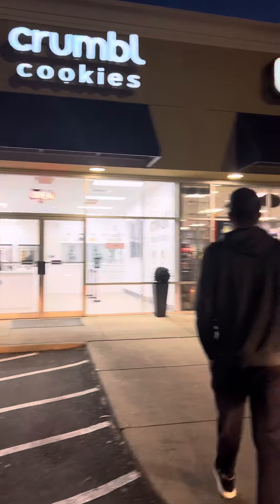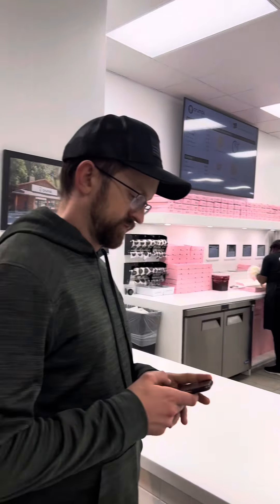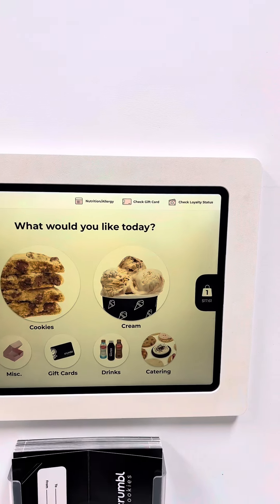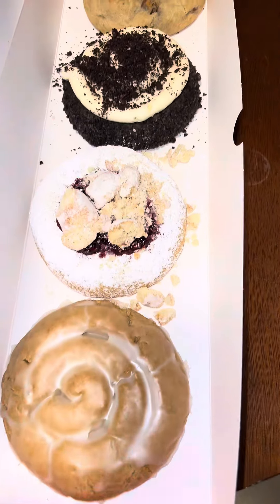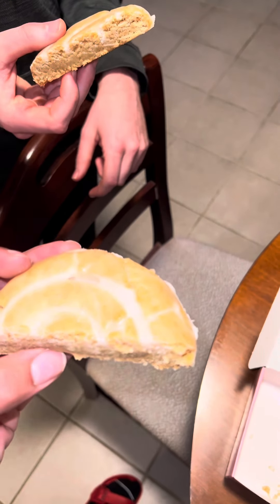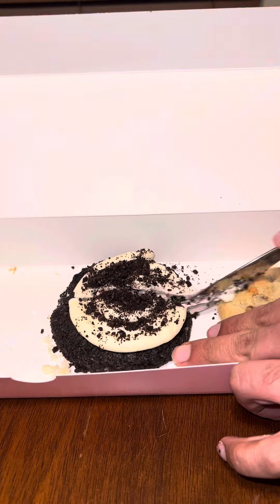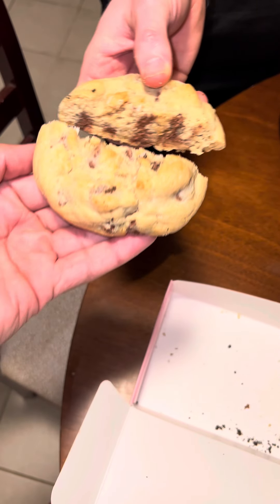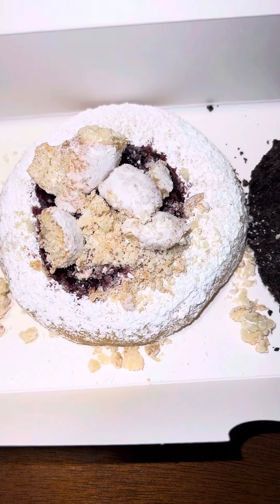Crumbl Cookie Review 🍪